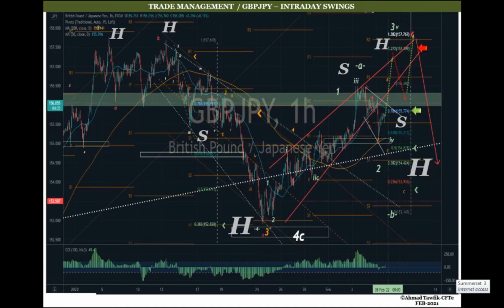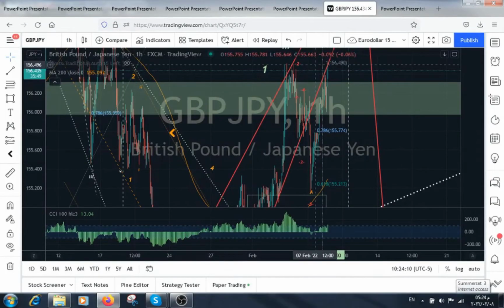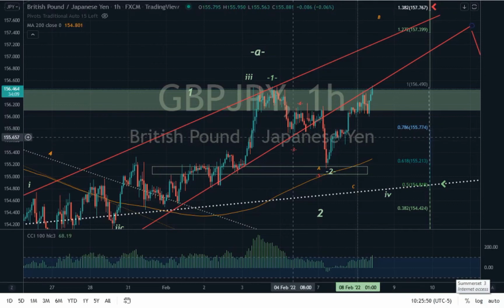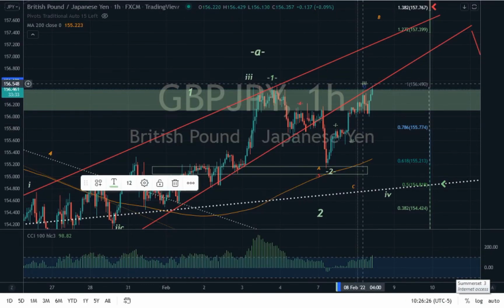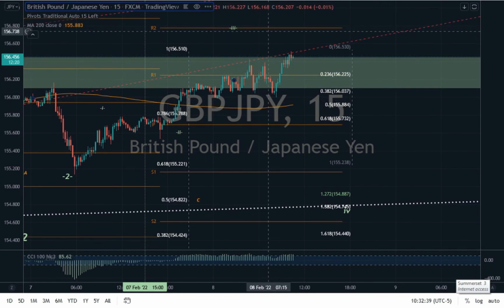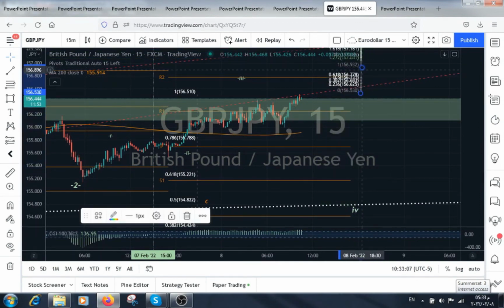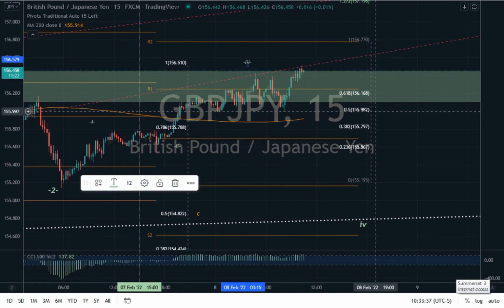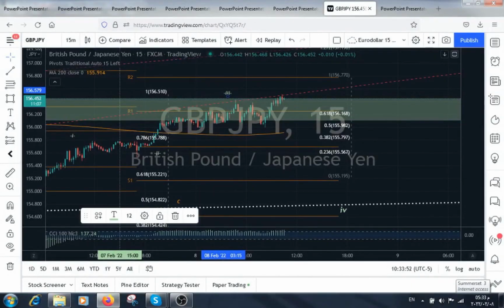GBPJPY price prediction today for Feb|GBPJPY Strategy Today For Feb|Forex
GBPJPY
GBPJPY forecast for Feb
GBPJPY price forecast for Feb
GBPJPY technical analysis today
GBPJPY technical analysis for Feb
gbp jpy technical analysis for Feb
GBPJPY technical analysis Feb
GBPJPY analysis today
GBPJPY analysis today for Feb
GBPJPY analysis today for Dec
GBPJPY technical analysis today for Feb
GBPJPY Strategy Today
GBPJPY Strategy Today For Feb
GBP JPY weekly analysis
GBPJPY weekly analysis
GBPJPY Chart Analysis Today for Feb
GBPJPY price prediction today for Feb
GBPJPY price forecast today for Feb
GBPJPY price forecast today
GBPJPY price forecast today Feb
how to trade GBPJPY for Feb
technical analysis
analysis today
analysis today for Feb
Forex technical analysis for Feb
Forex
GBPUSD
USDJPY